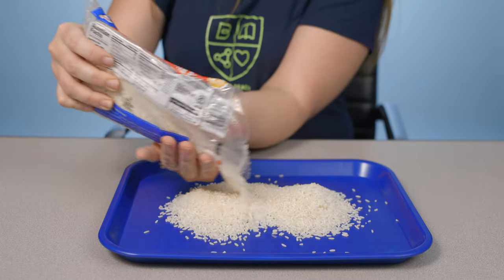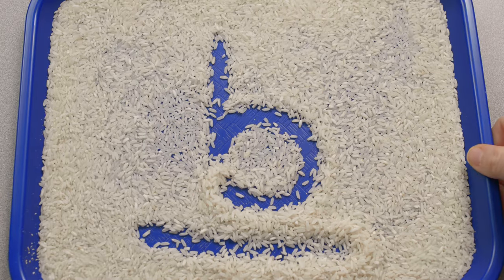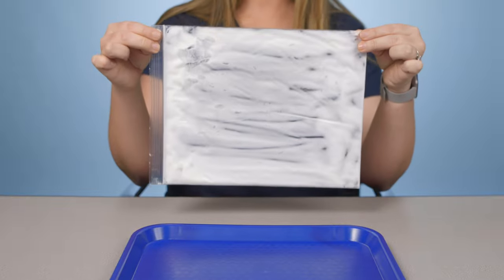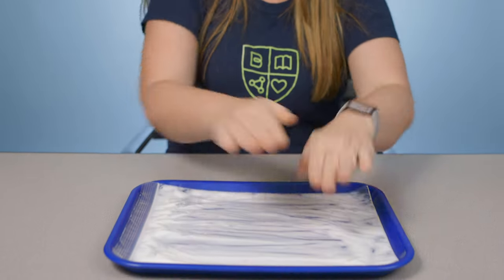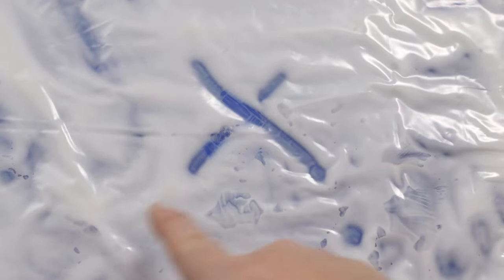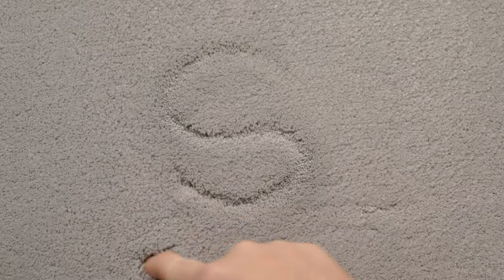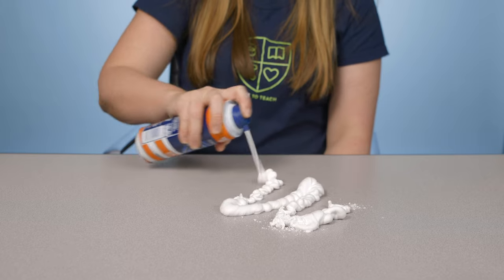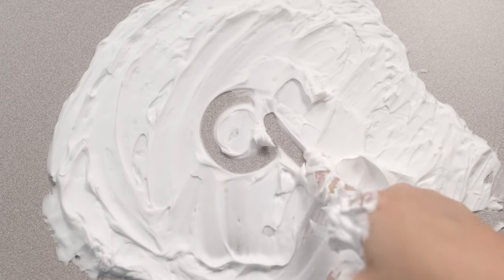Quick Tips - Sand Tray Alternatives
Have you ever had a student who is sensitive to the sand tray?